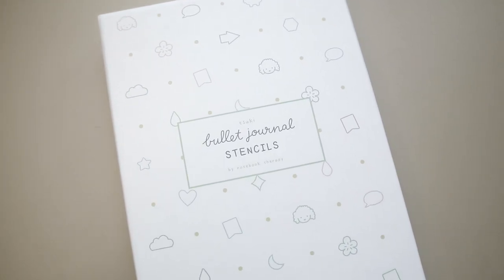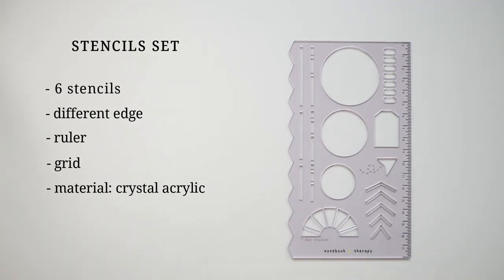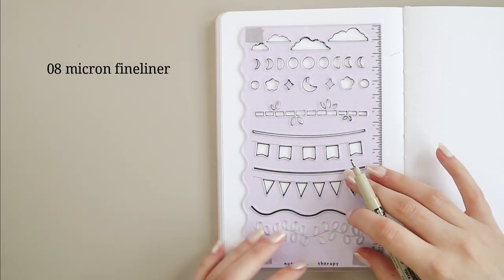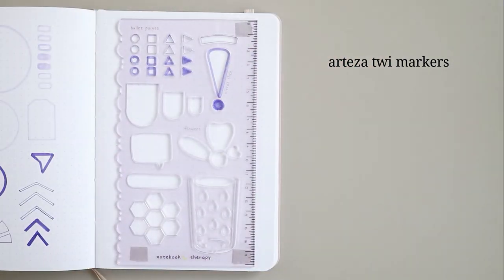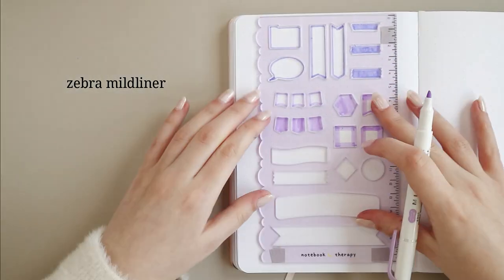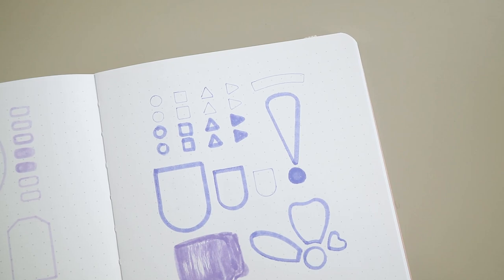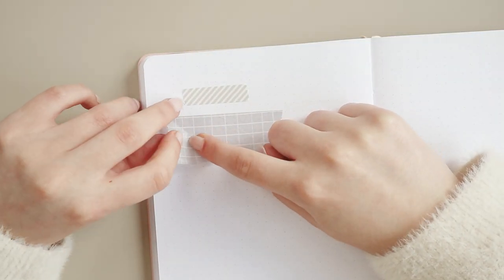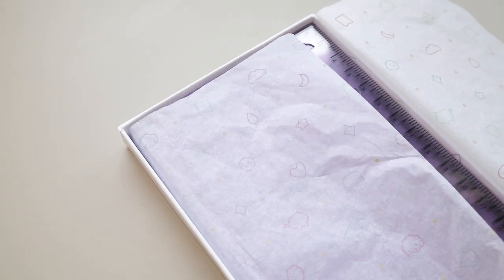Notebook Therapy Bullet Journal Stencils Review + GIVEAWAY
CATARINA MATEUS
APARTADO 000009
EC ODIVELAS
2676-901 ODIVELAS
PORTUGAL